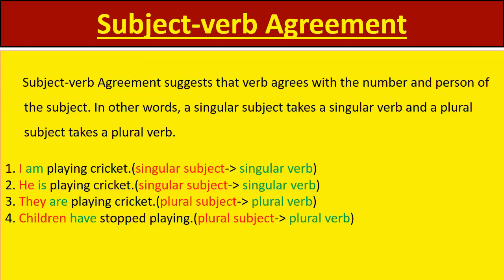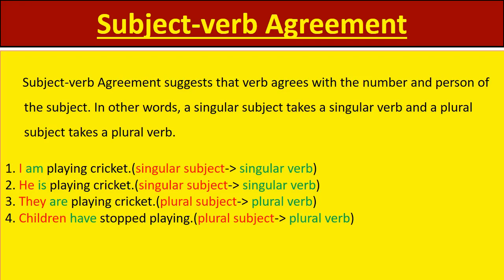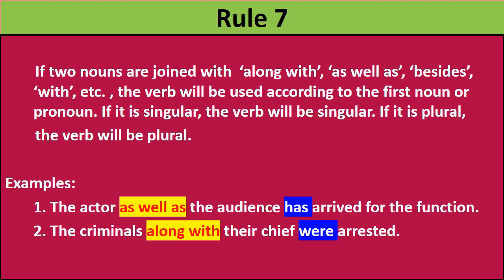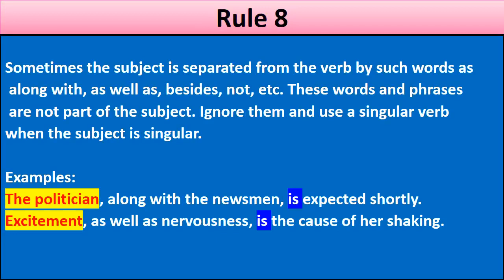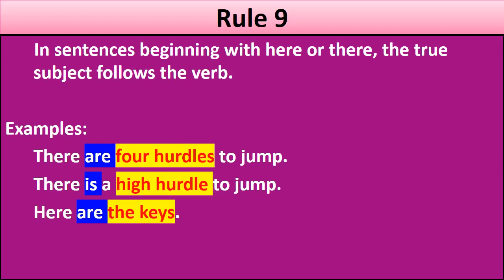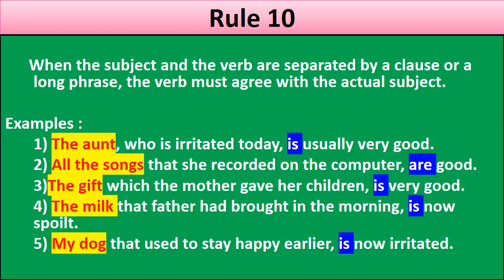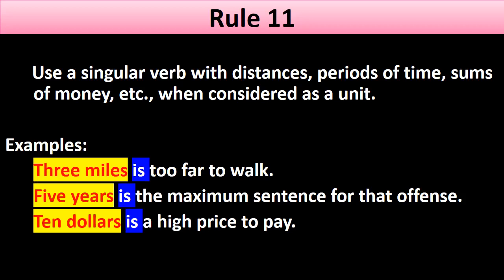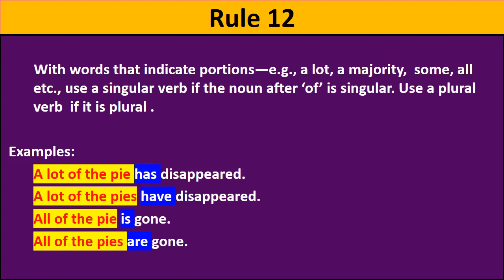Lecture 2 | Subject - Verb Agreement | Basic Concepts & Rules | Let Us Master English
Contents of this video are:
1. What is Subject-verb Agreement?
2. Basic concepts & Rules.
3. Practice Exercise.
4. Answers